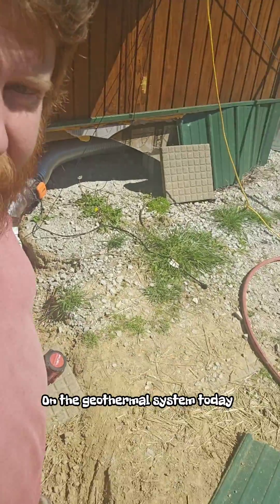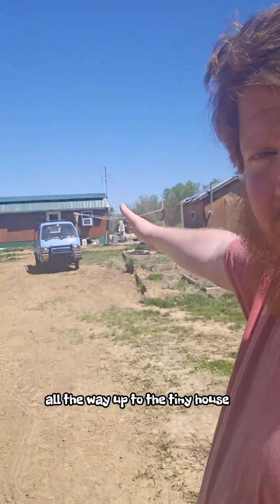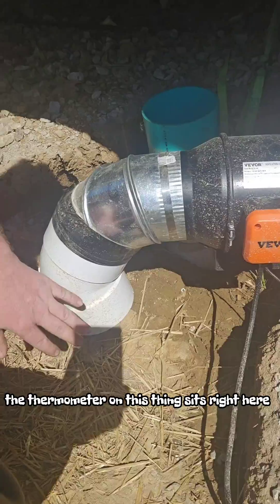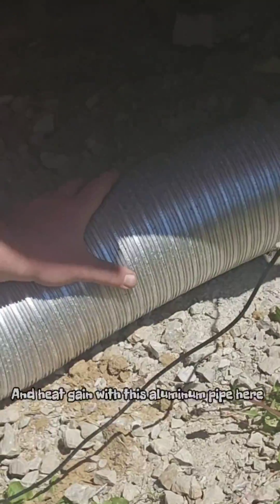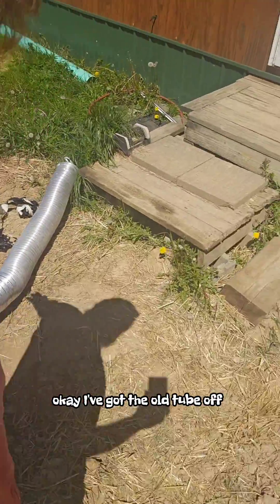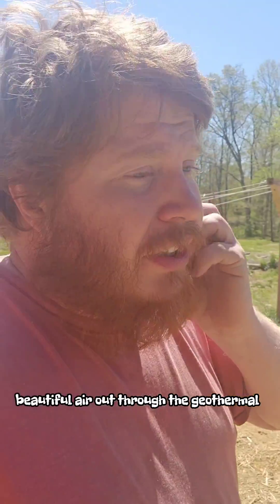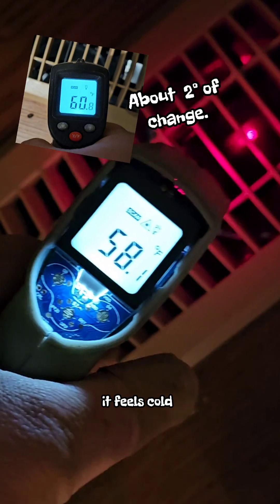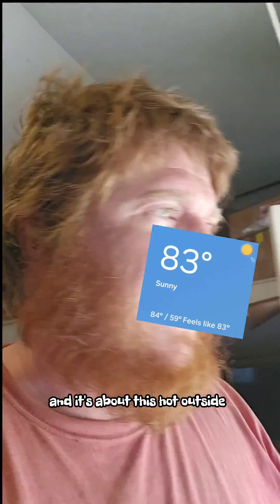Poor Man Geothermal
Y'all gotta check out how our geothermal thingamajig and smart insulation keep our tiny house cool and save you some serious cash every month. It's like huggin' the environment and your wallet at the same time!